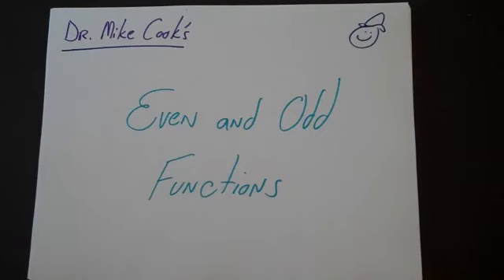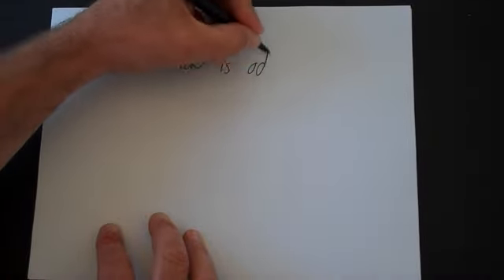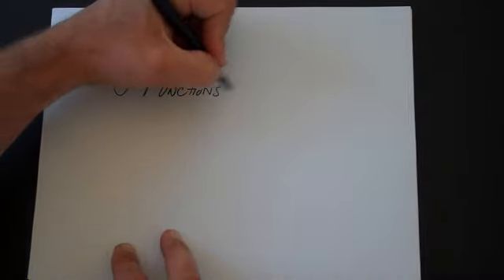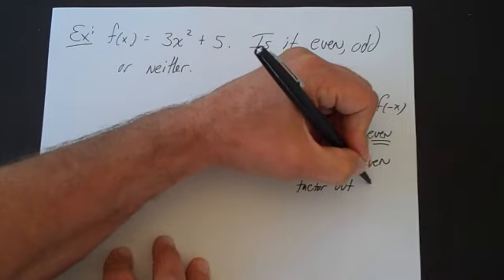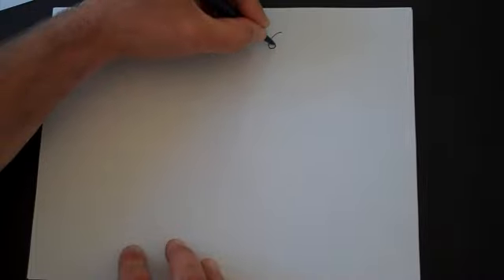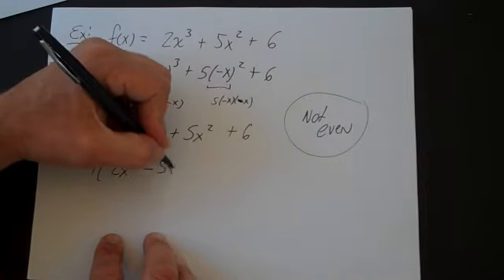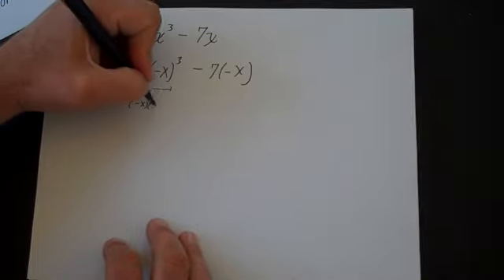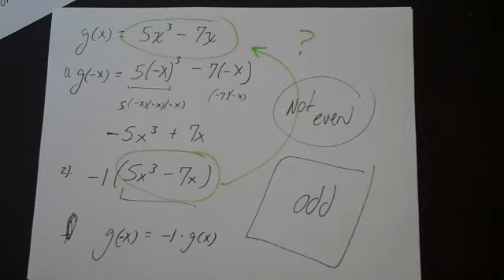Even and Odd Functions